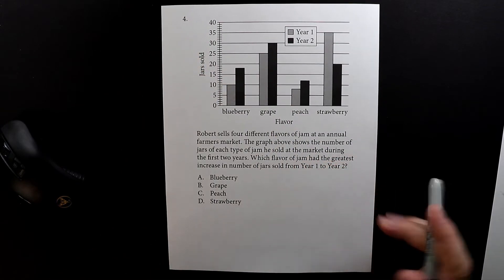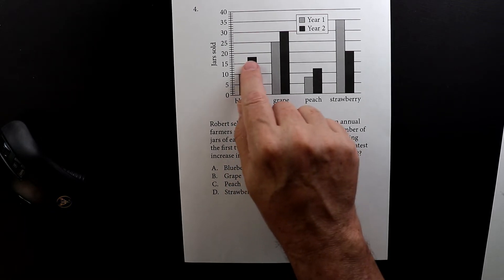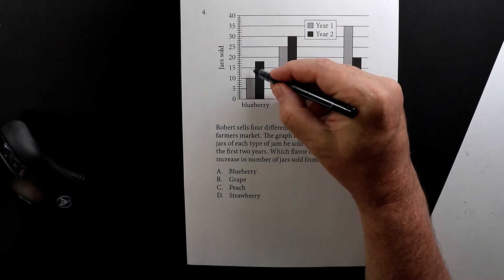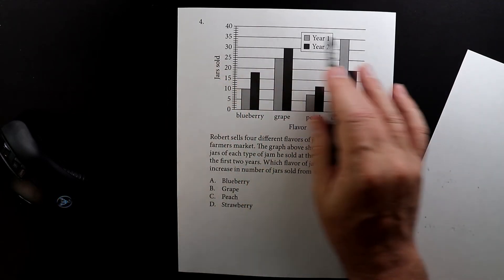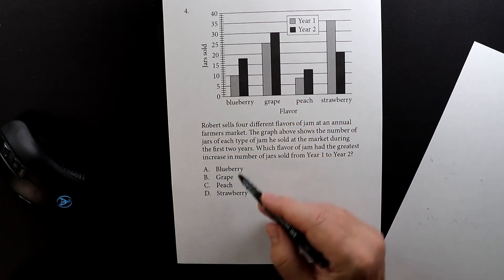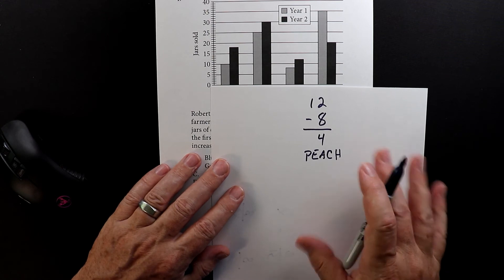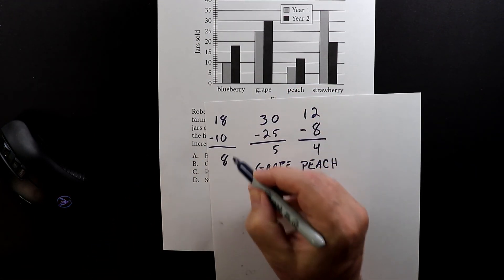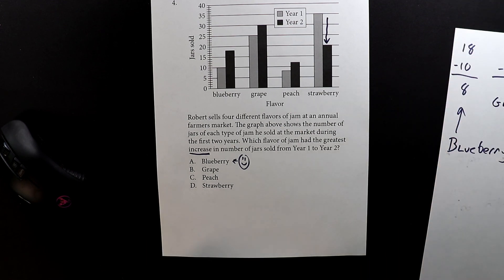Math Accuplacer - Test 2 Problem 4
Robert sells four different flavors of jam at an annual farmers market.  The graph above shows the number of jars of each type of jam he sold at the market during the first two years.  Which flavor of jam had the greatest increase in number of jars sold from Year 1 to Year 2?

EXTRA REVIEW
Khan Academy Keyword Search - "Read Bar Graph"